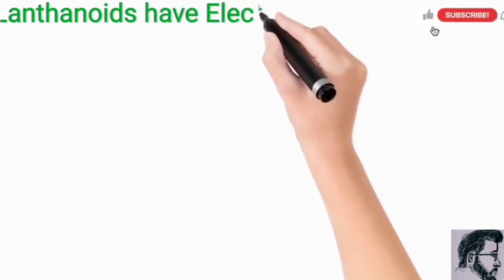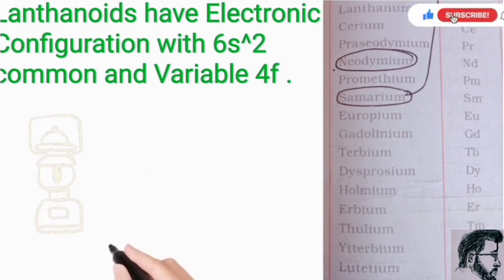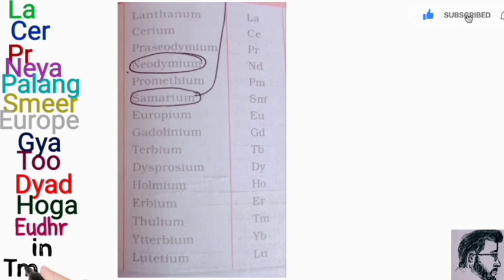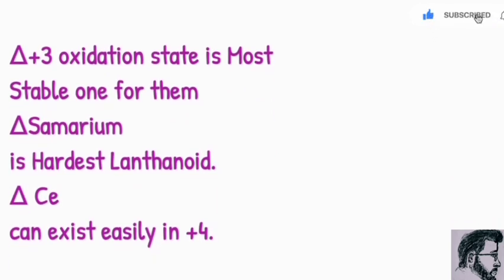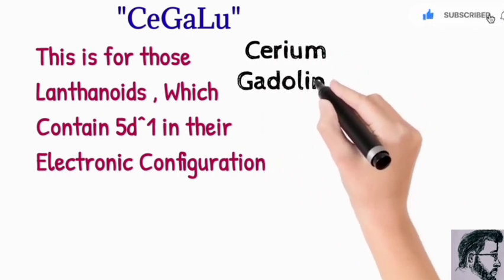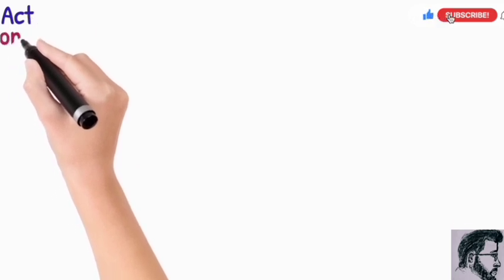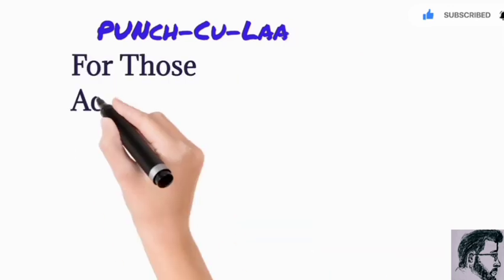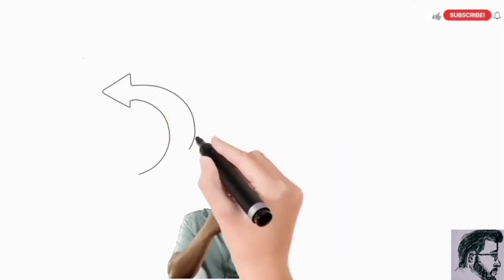TRICK to learn F BLOCK ELEMENTS| NEET 2021 | Waqas Ali ß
These are the Tricks which i used during My course .

Since PAST few days , im trying to Bring important Sections of Periodic table Like S , P , F ans D block in, Trick format and More than half of it is done .

D block 3rd and 4th series will b Uploaded Soon .

Help Me to Reach 300 by today ! Thankyou ❤️